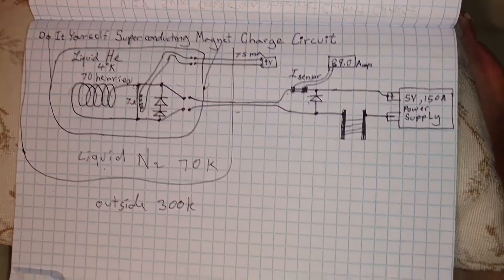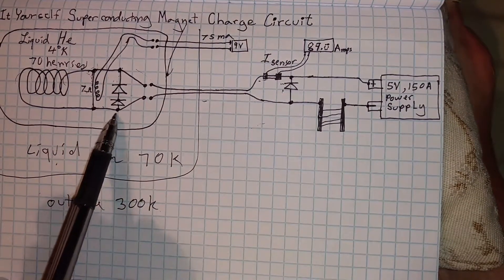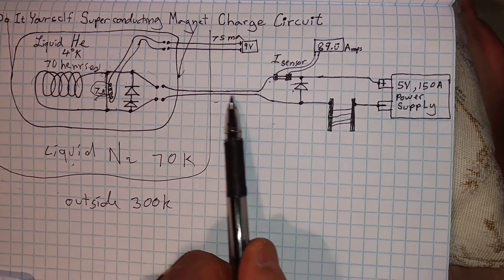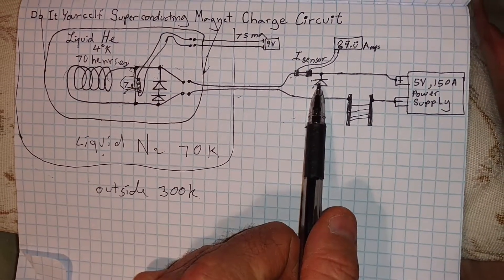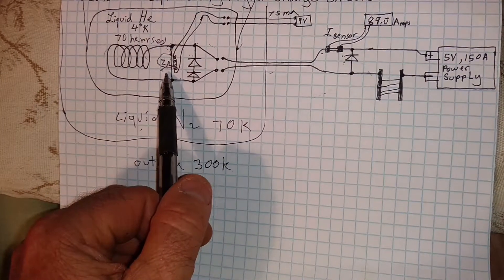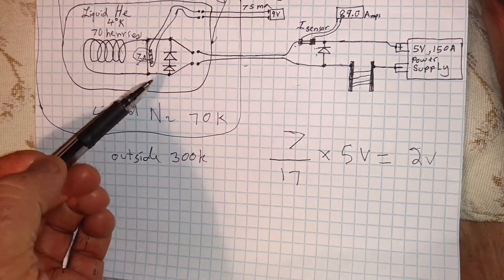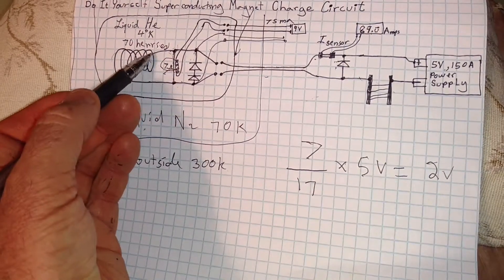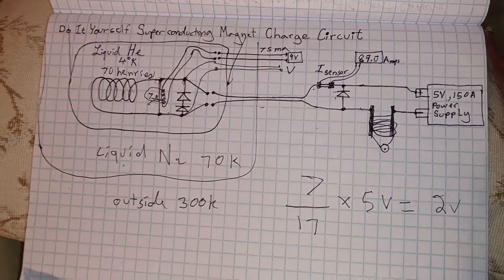how to charge current ramp up in superconducting magnet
DIY CIRCUIT to get current to flow in a superconducting magnet